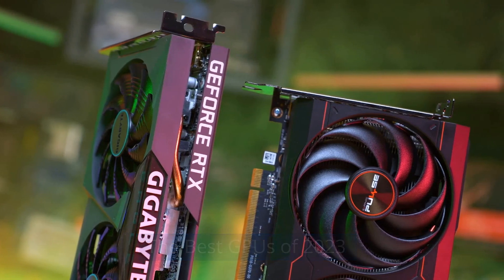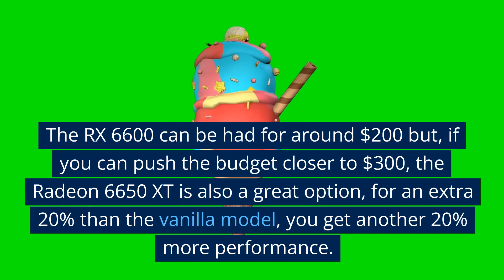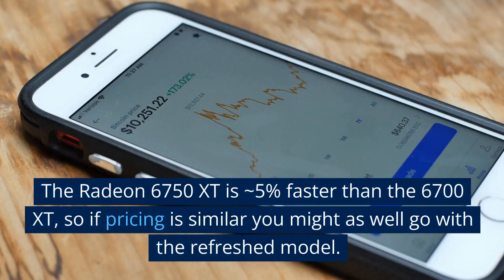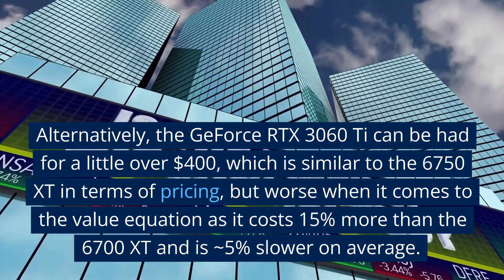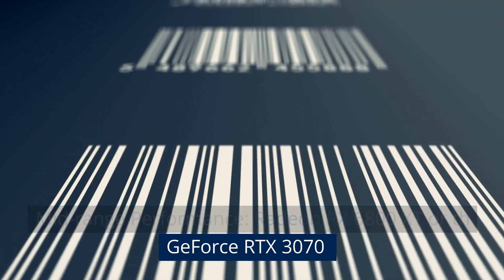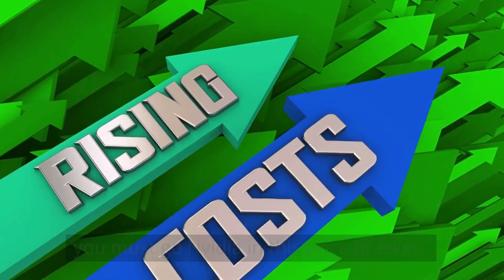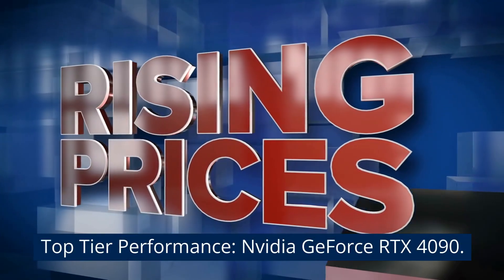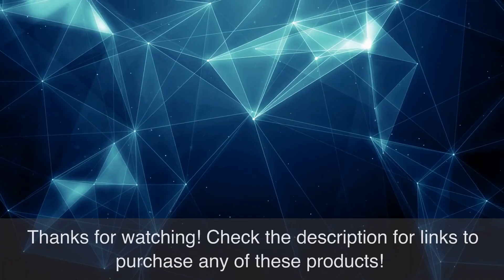The Best GPUs of 2023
ADM Radeon RX 6000.

Mainstream GPU GeForce RTX 3060 ti.

Radeon 6750 XT.

Radeon 6800 XT.

GeForce RTX 4080.

NVIDIA GeForce RTX 4090.